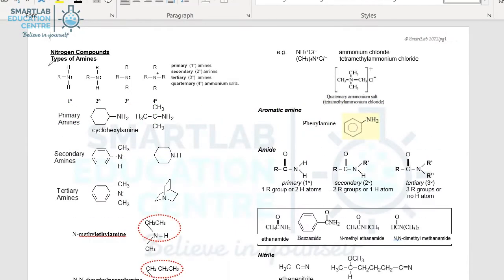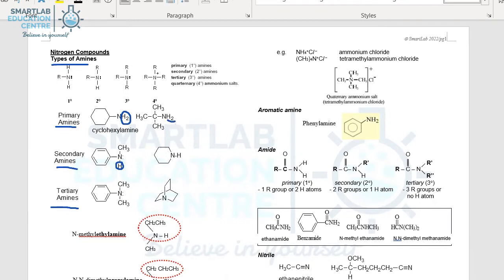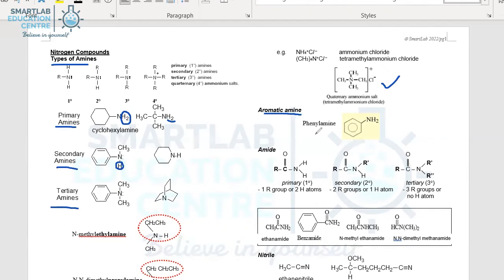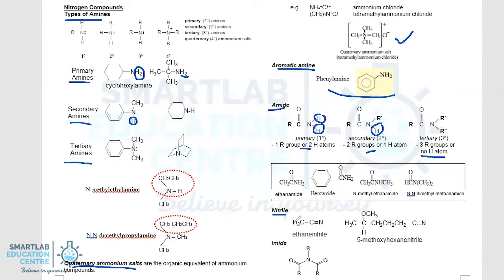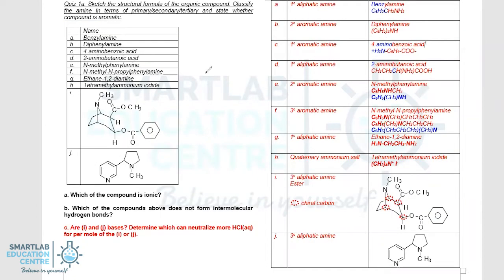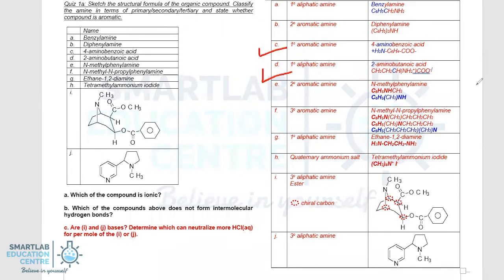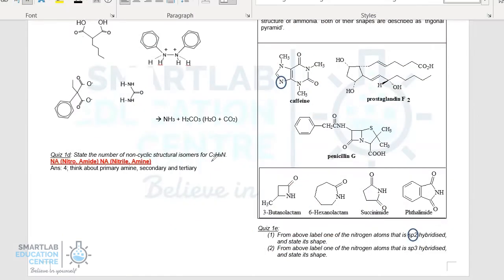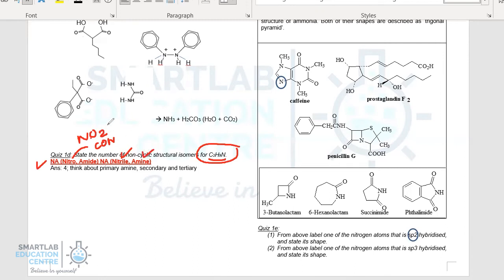Amine and Amides Part 1 - Organic Compounds containing Nitrogen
• 1st Class Honours in Engineering from Cambridge University, UK
  • 20 years of experience in the education sector and co-author of several science guide books